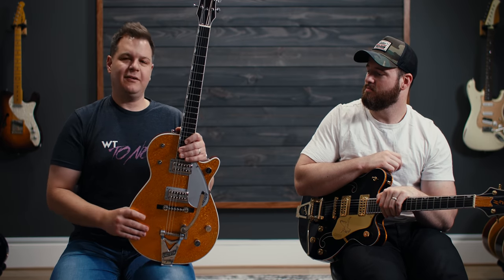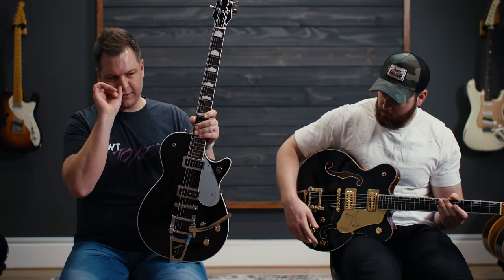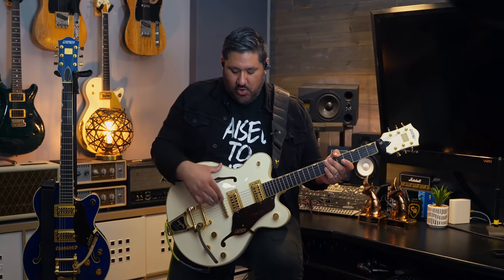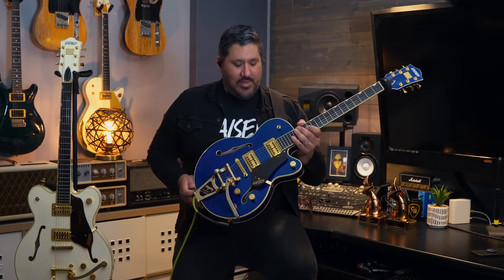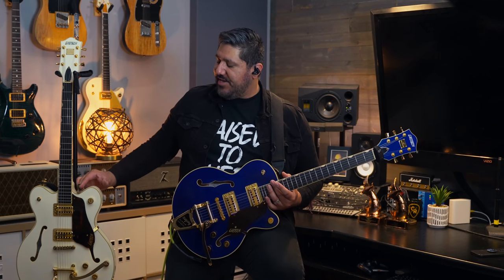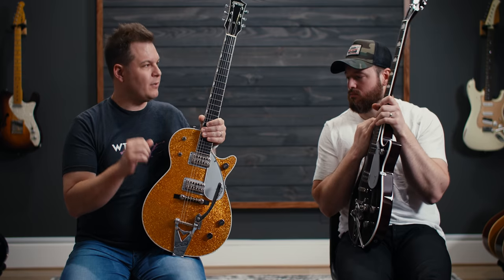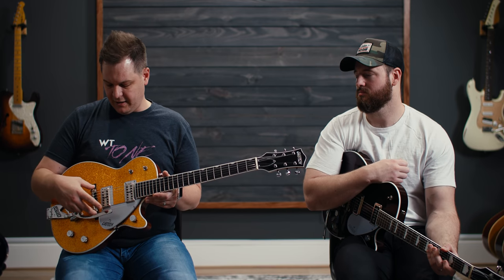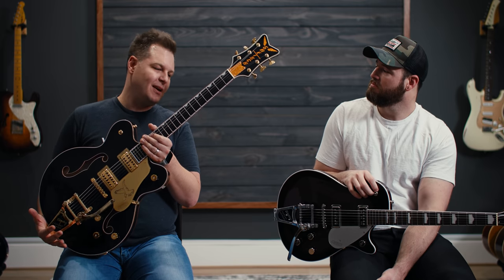This is why we love Gretsch Guitars (with Chris Rocha)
In this video we talk about Gretsch guitars and why we (and the rest of the Praise and Worship world) loves them so much.

Also - Chris Rocha joins us!

All samples played by Brian and Bradford were played through a Kemper using these profiles

Chris's rig for his playing samples:
Schmid array pedalboard,
El Valiente (overdrive)
Kanji Lovepedal (overdrive)
Asabi by Jackson audio (Distortion)
HX Stomp (digital amp simulation and delay)
Specular Tempus (reverb)
DP 500 by disaster area (foot controller)

Table of contents:
00:00 - Playing Sample 1 - Black Falcon
01:12 - Intro/Setup
01:54 - Playing Sample 2 - Sparkle Jet
02:50 - Why are these guitars so prevalent in P&W?
06:34 - Other bands where Gretch's are popular
11:20 - Playing Sample 3 - Players Edition Jet DS
11:55 - What makes up the 'Great Gretsch Sound'
19:14 - Playing Sample 4 - Black Falcon
20:49 - Chris Rocha!
22:02 - Chris Rocha demonstrates the Broadkaster (playing samples)
27:40 - Chris Rocha demonstrates the Broadkaster Jr. (playing samples)
34:09 - Playing Sample 5 - Sparkle Jet
35:03 - Which Gretsch is right for you
40:13 - Player's Edition (what is it?)
43:40 - Playing Sample 6 - Gretsch Players Edition Jet DS
44:40 - Gretsch Filtertrons vs Dynasonics (playing samples)
47:16 - Closing thoughts and misconceptions about Gretsch guitars
54:46 - Our longest outro to date. You should watch this. Please. And thank you.

Lenses:
For the Blackmagic Pocket 4k:

Lighting:
The Sun :)